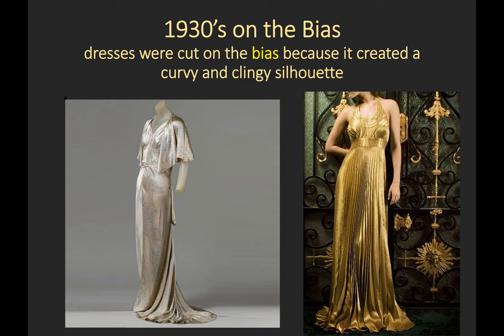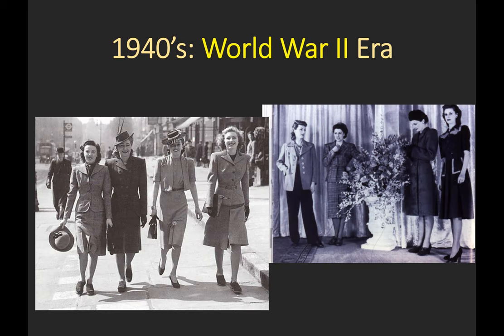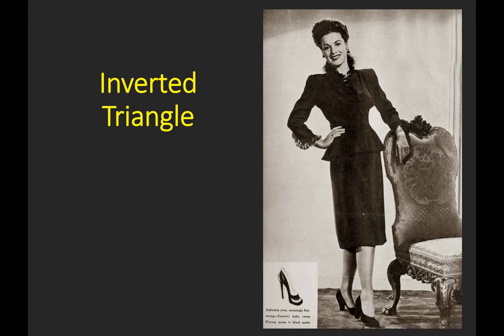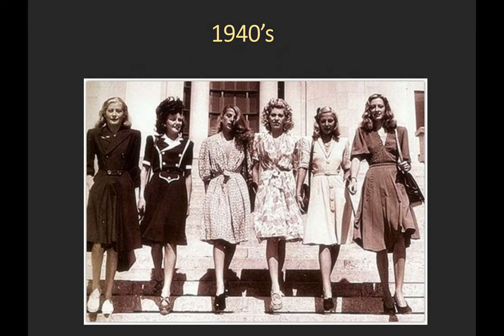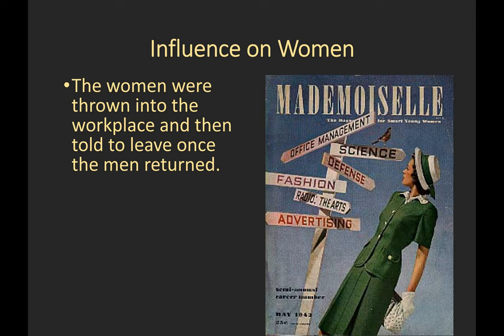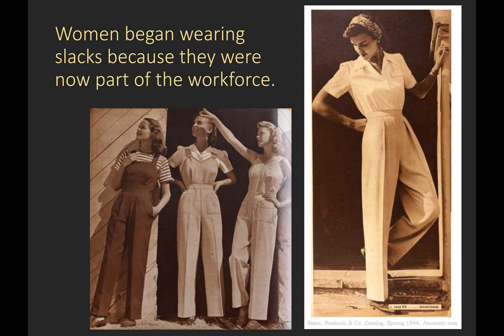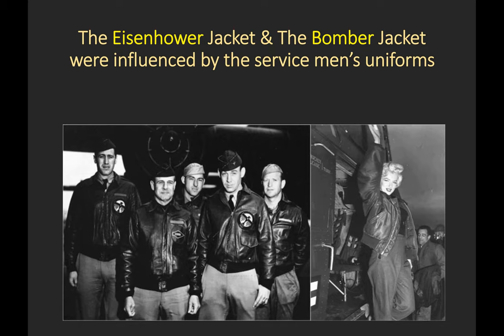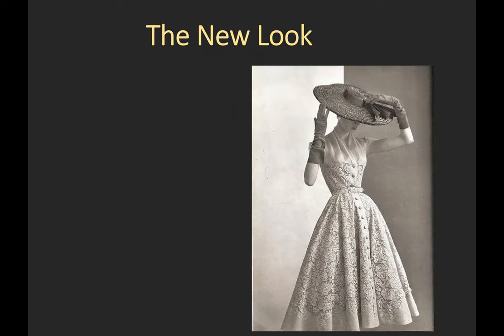Fashion History Lesson 1900 1950 Part III Fashion Design